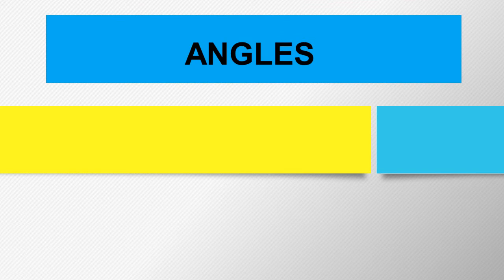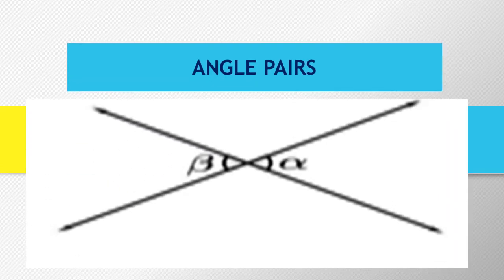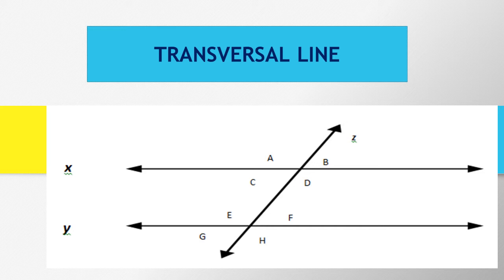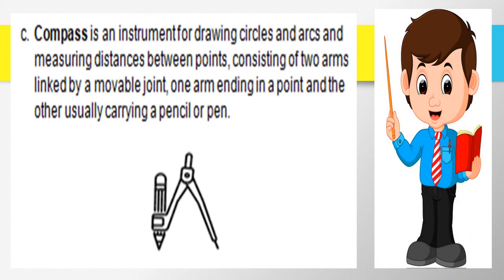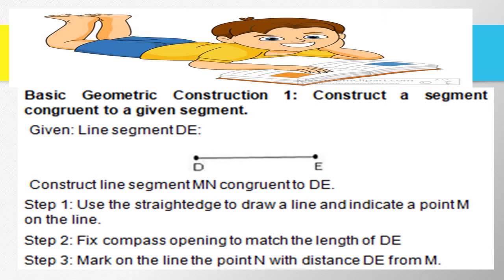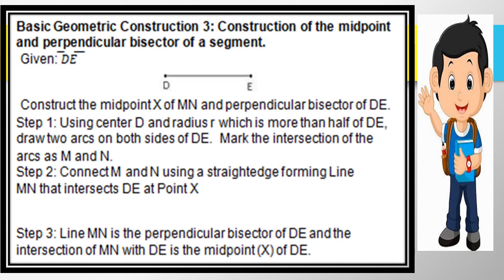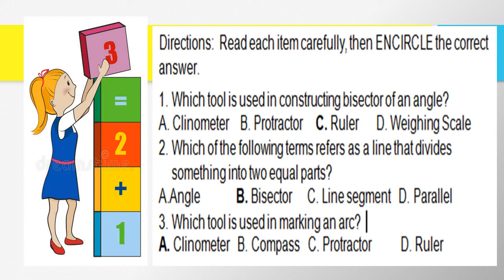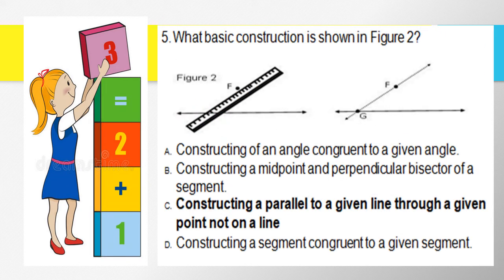MATH 7 (Fundamental Geometric Constructions Using Straightedge and Compass)